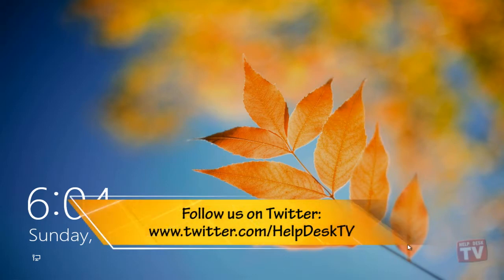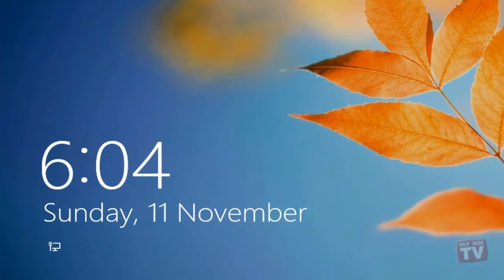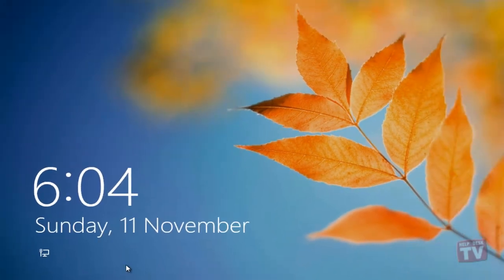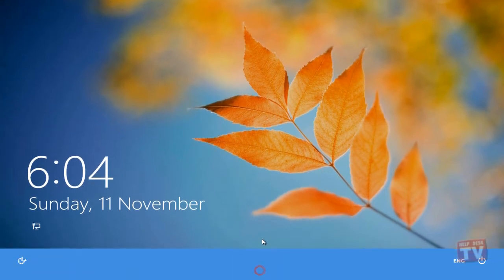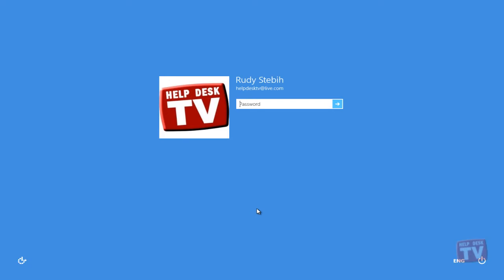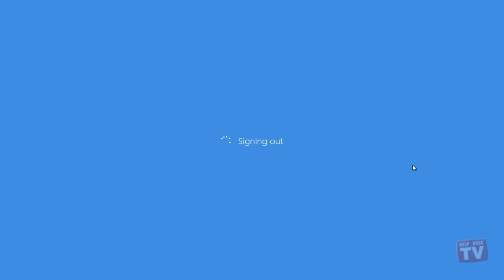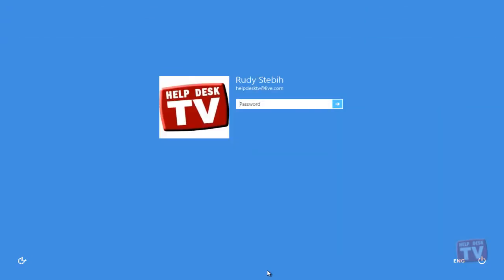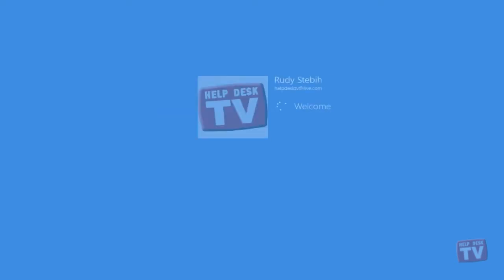Starting Windows 8 For The First Time